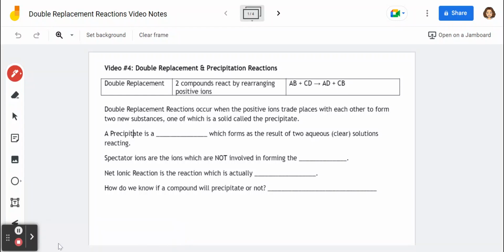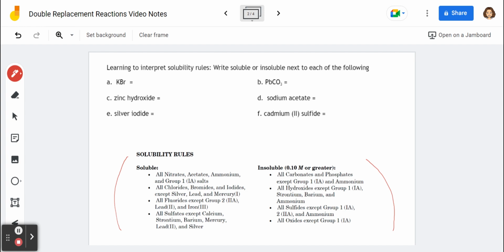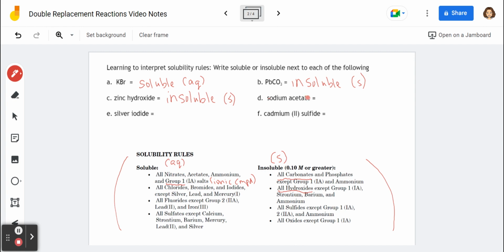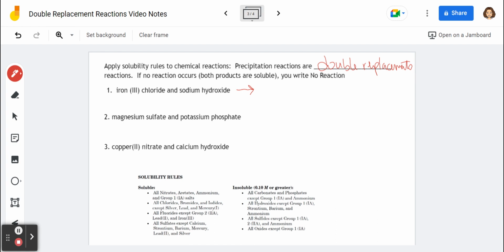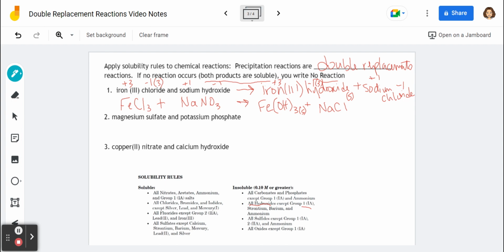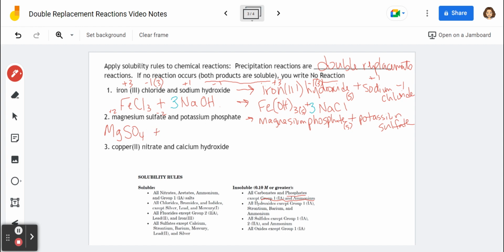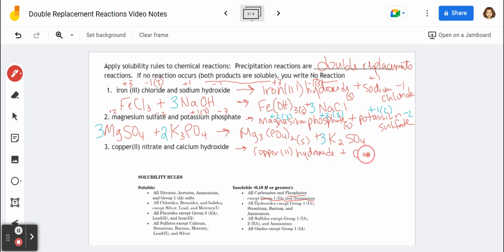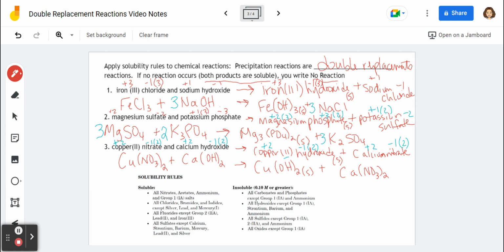Double Replacement Reactions Video